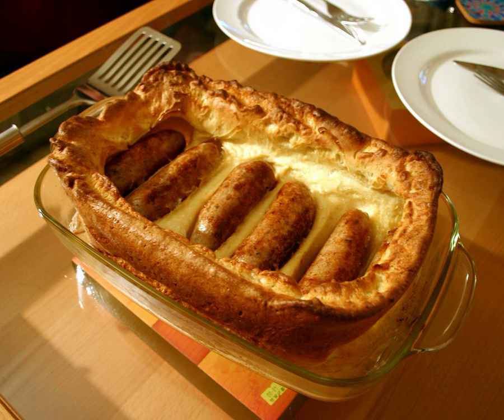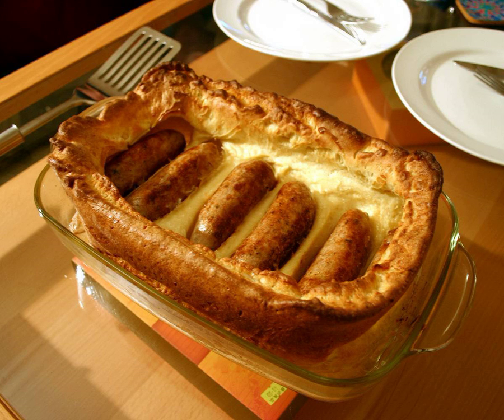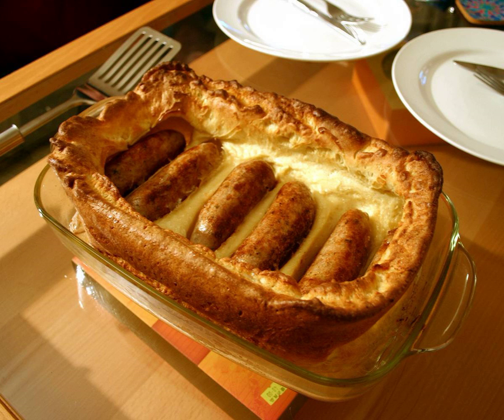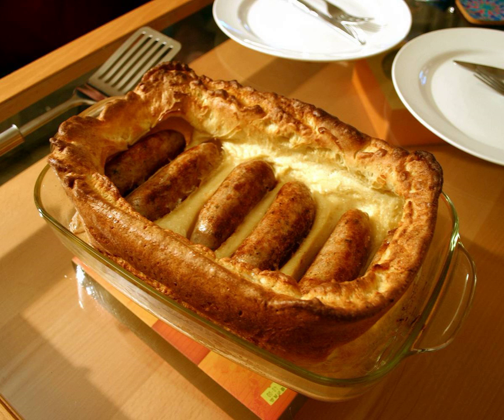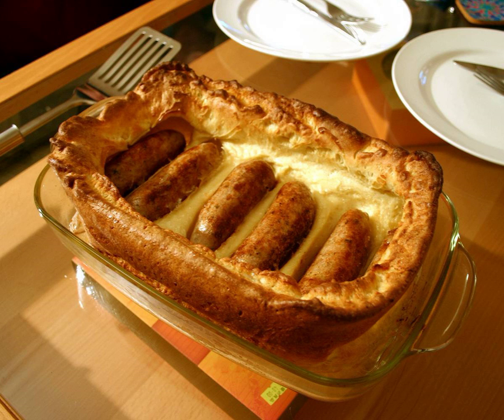Toad in the hole | Wikipedia audio article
This is an audio version of the Wikipedia Article:
Toad in the hole

SUMMARY
Toad in the hole or Sausage Toad is a traditional English and Scottish dish consisting of sausages in Yorkshire pudding batter, usually served with onion gravy and vegetables. Historically, the dish has also been prepared using other meats, such as rump steak and lamb's kidney.